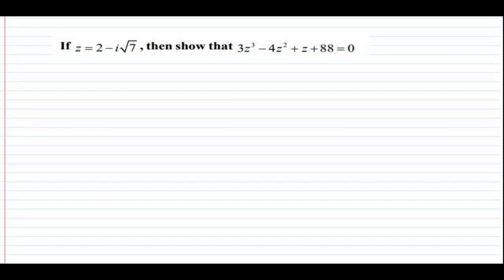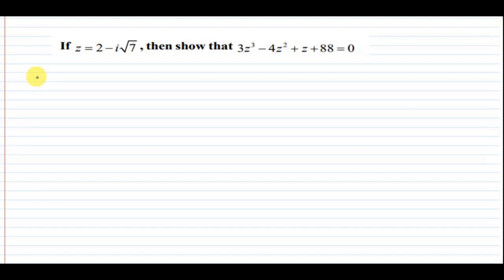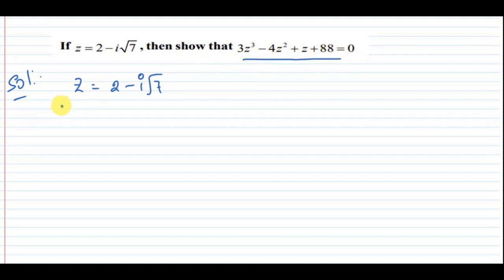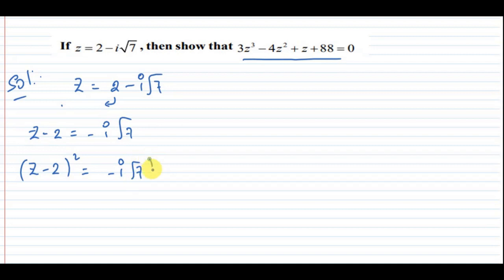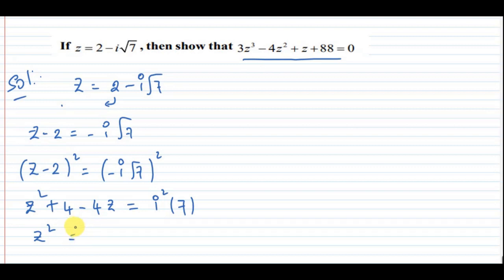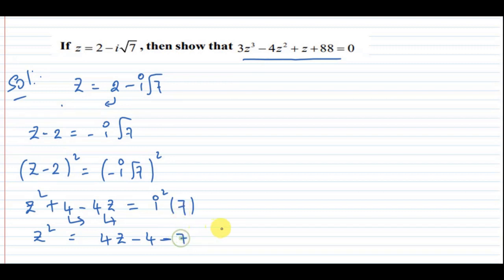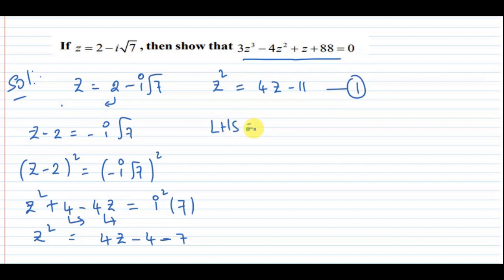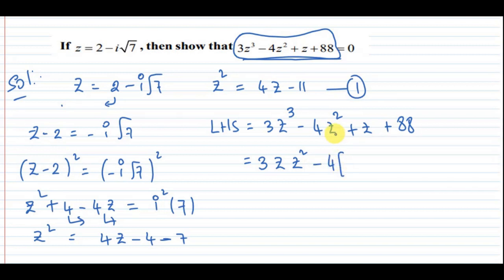IF Z=2-isqrt7 THEN 3Z^3-4Z^2+Z+88=0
SAQ - 4 MARKS -MATHS 2A -C0MPLEX NUMBERS